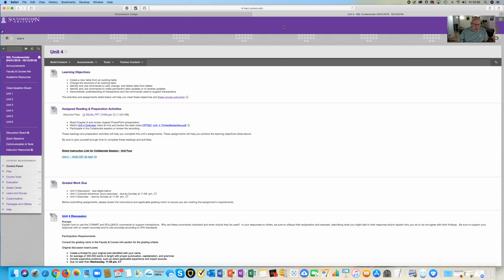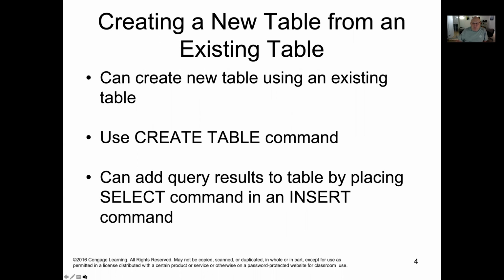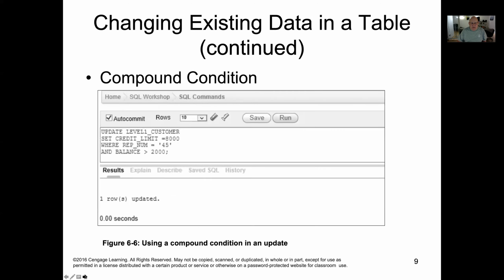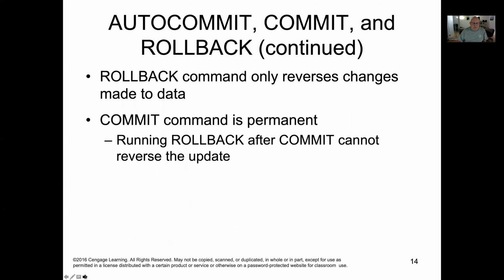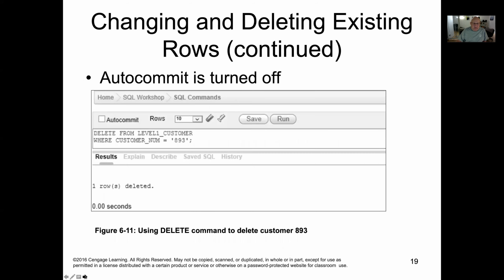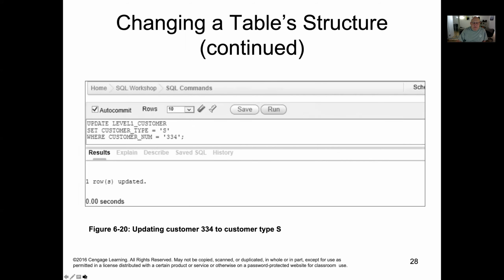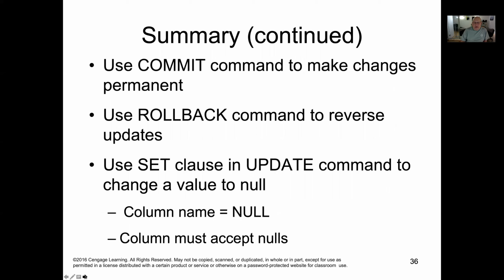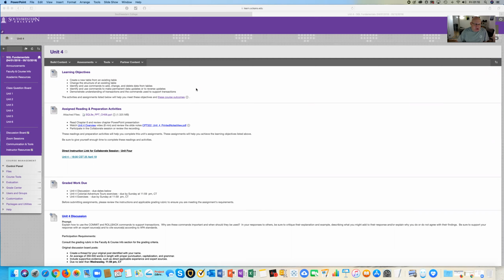SW U4LD SQL TableChanges